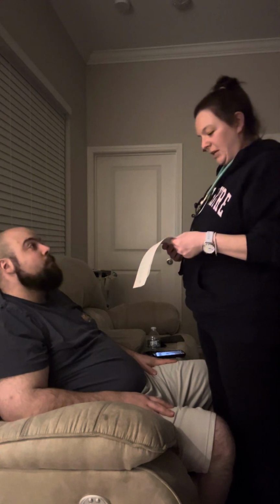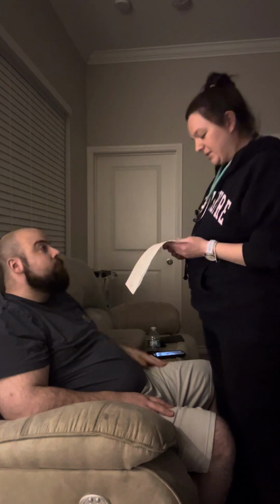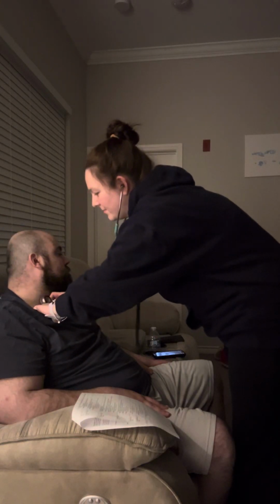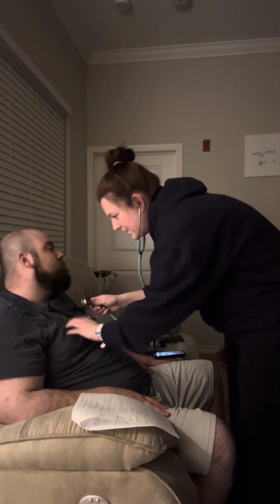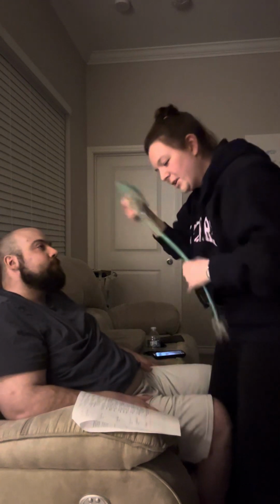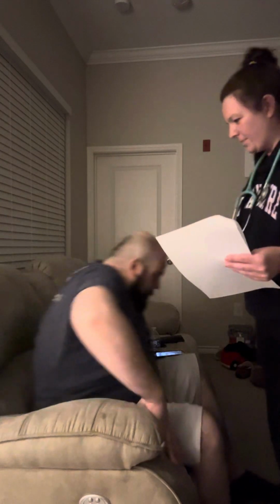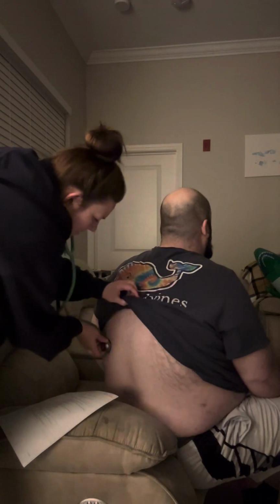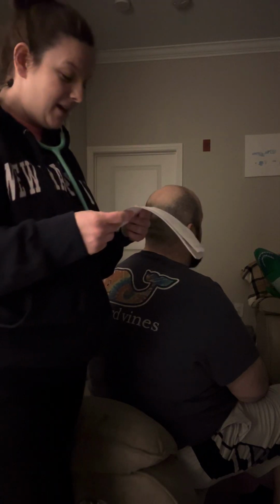Respiratory focused assessment